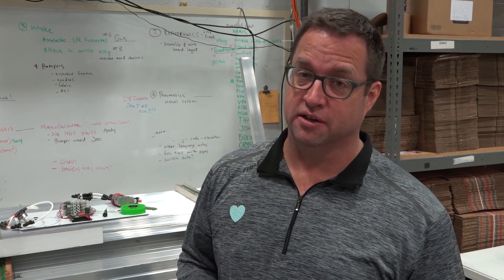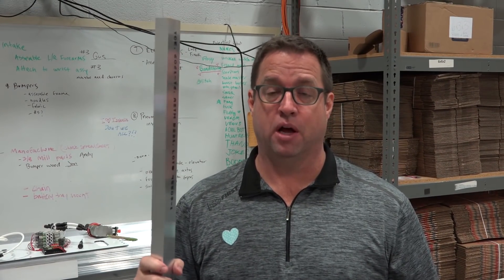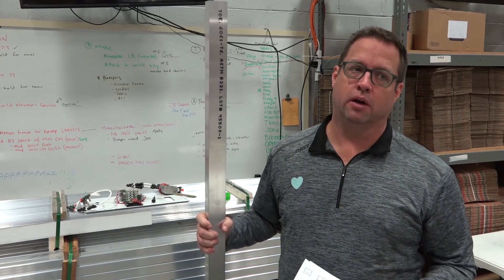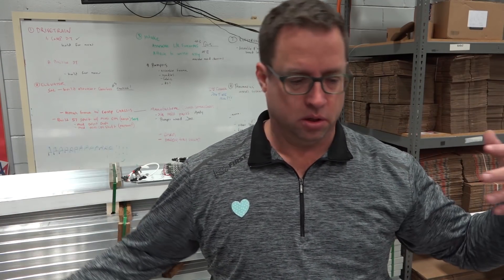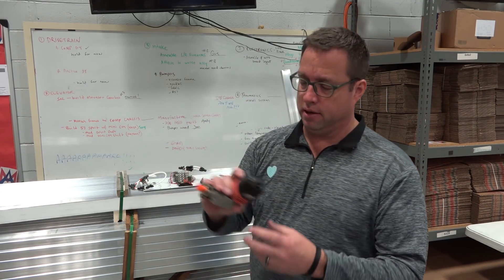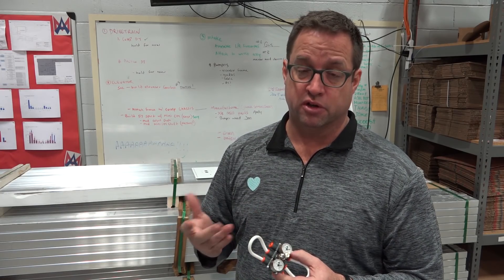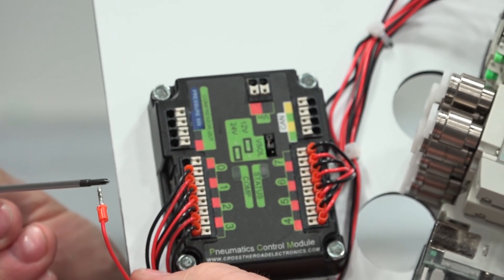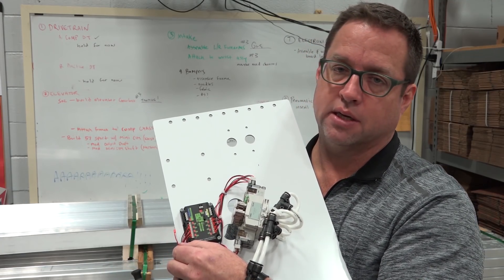New Website, Wheels and Extrusion Back, Shaving Weight, Neat Videos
We cannot begin to tell you how excited we are about bringing a new platform to you later this year!!!

Compliant wheels have returned!

2x1 Extrusion has returned!

Is your robot coming in under the weight limit? If not you have options! Pneumatics is one area we've learned, that can go on a diet if needed.